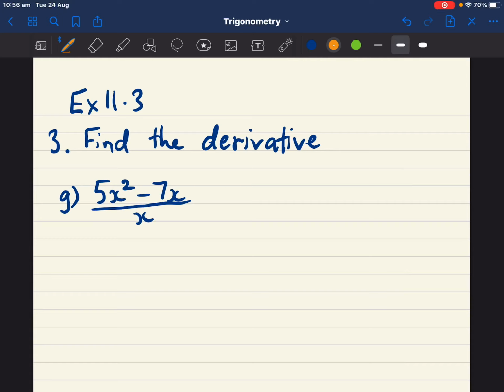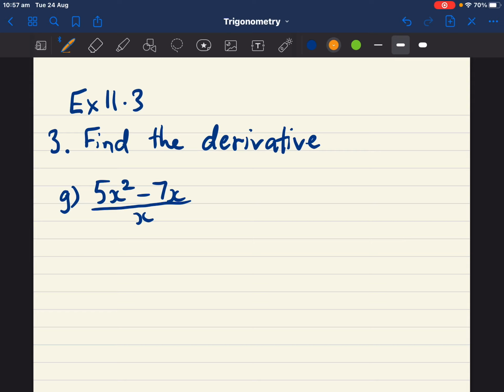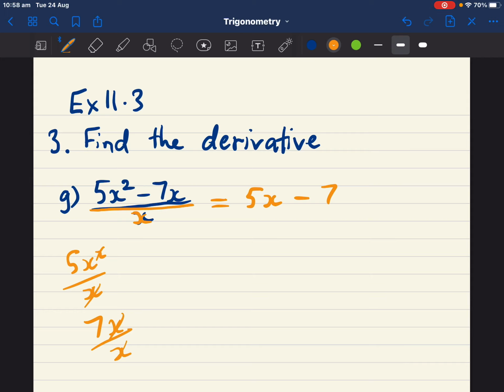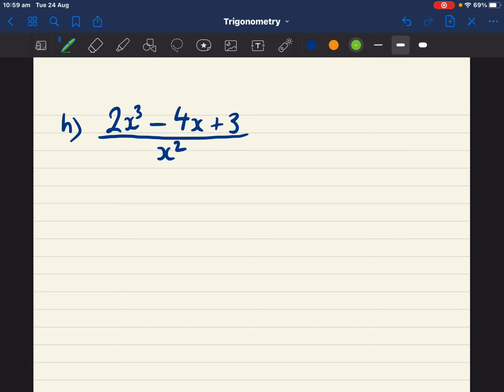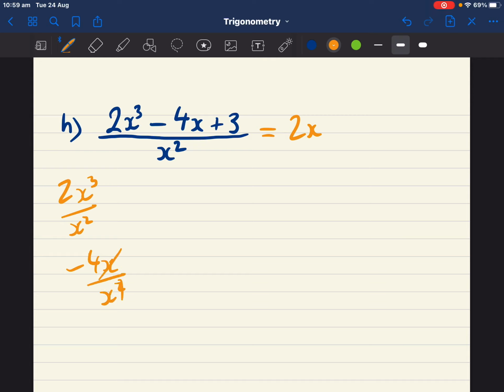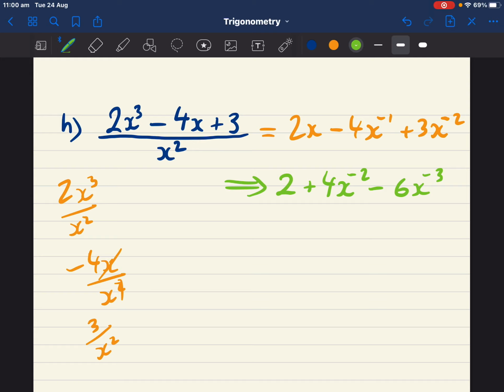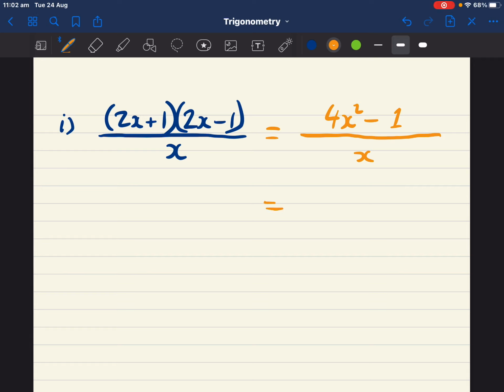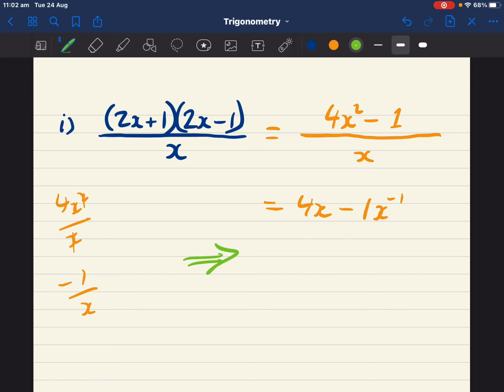Differentiating by first dividing the expression